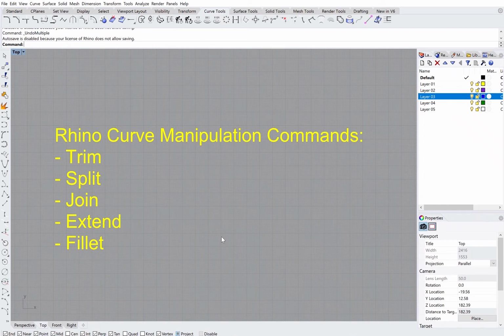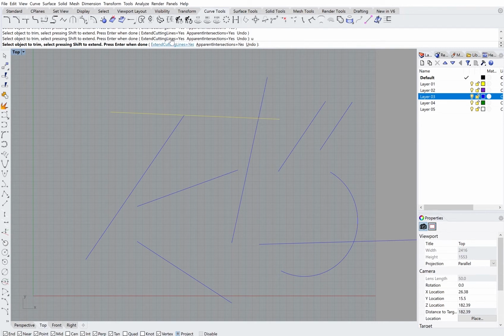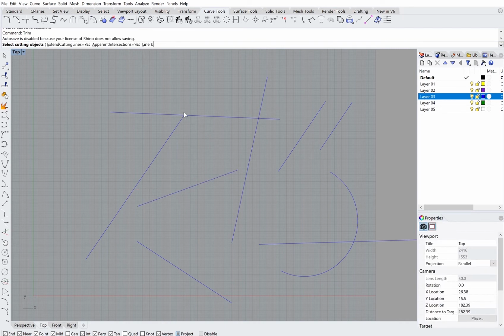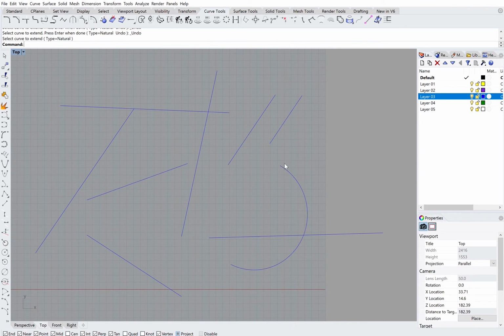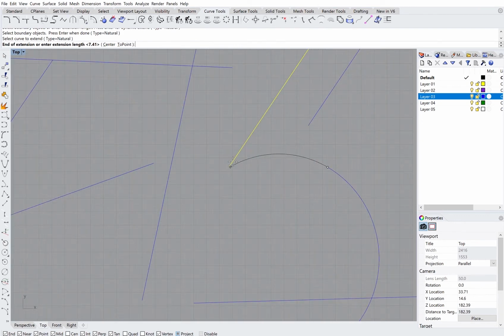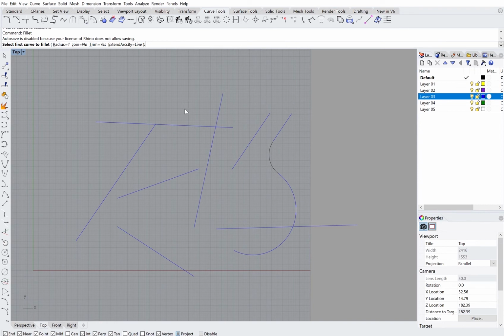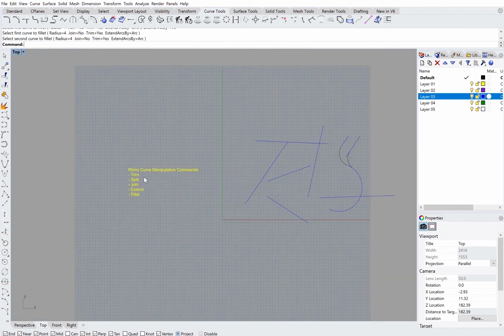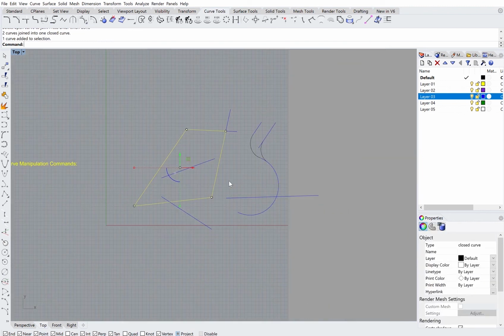General software_Tutorial_Rhino_Curves_3/4: Curve Manipulation, Part 1